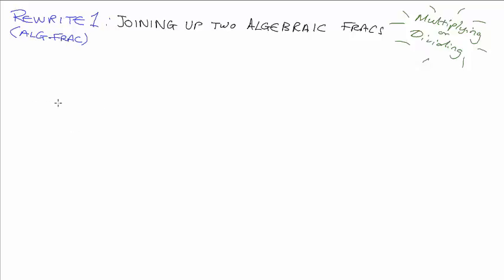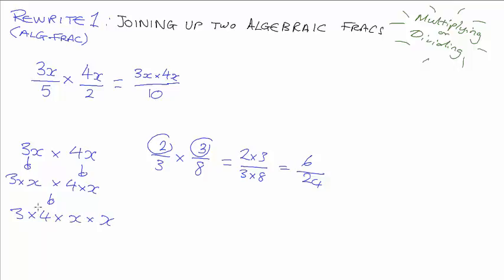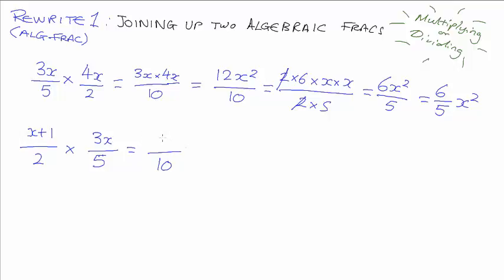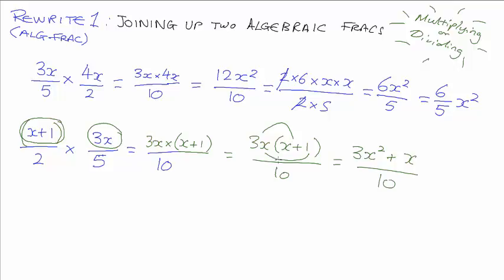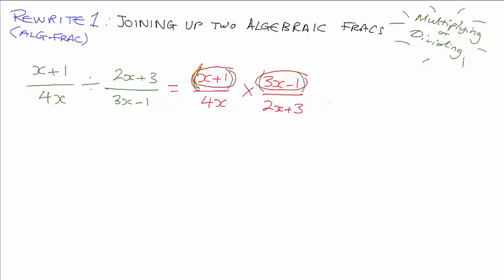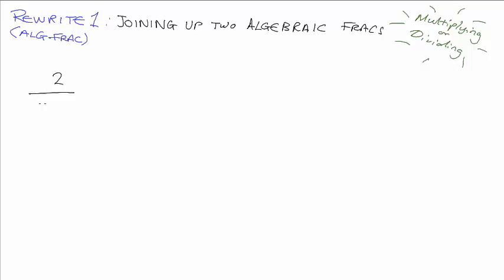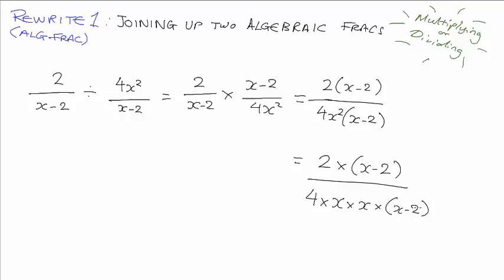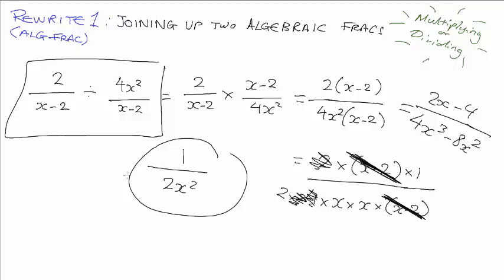Rewrite 1 Join 2 Alg Fracs by Mult or Dividing